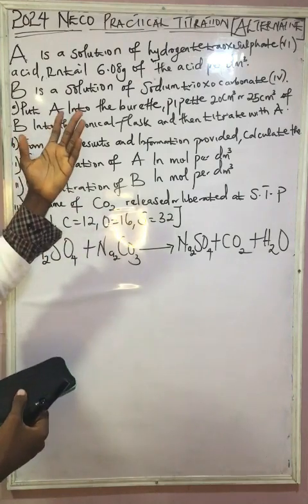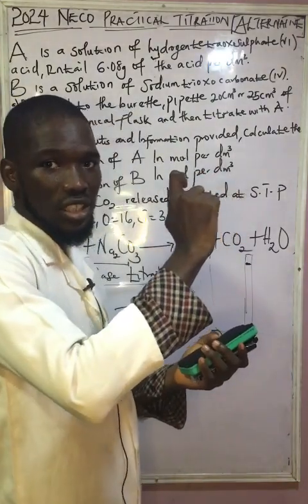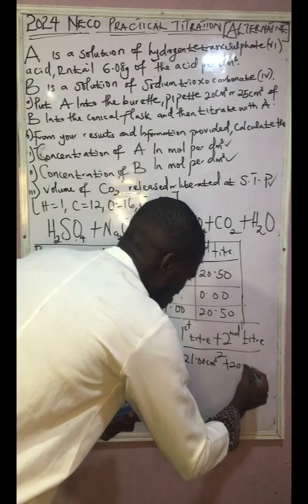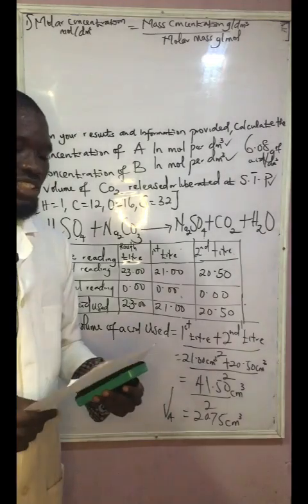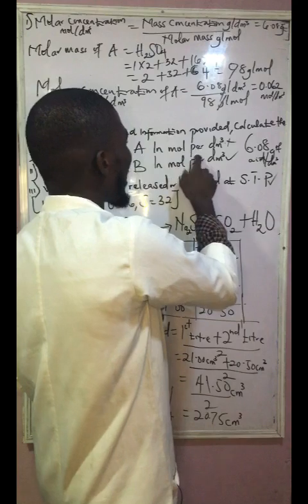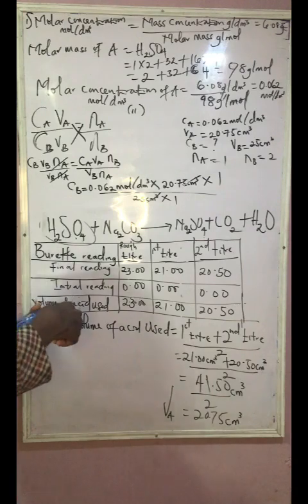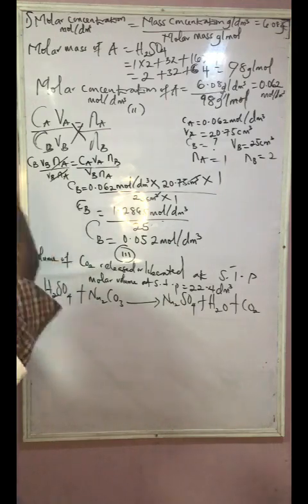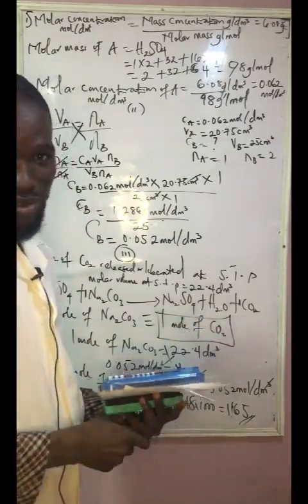2024 NECO VOLUMETRIC ANALYSIS || ALTERNATIVE TO PRACTICAL AND LIKELY QUESTIONS